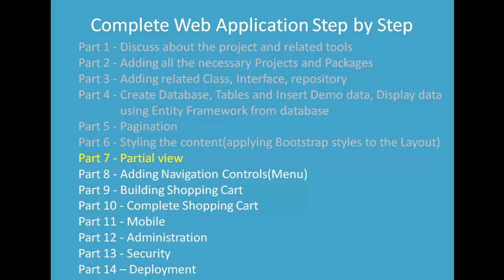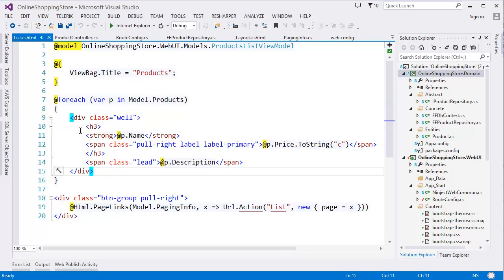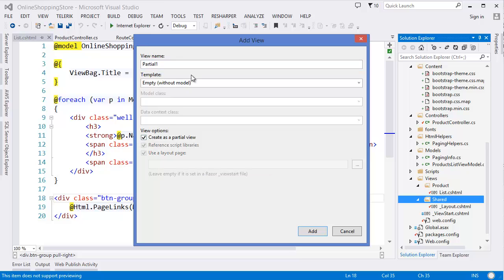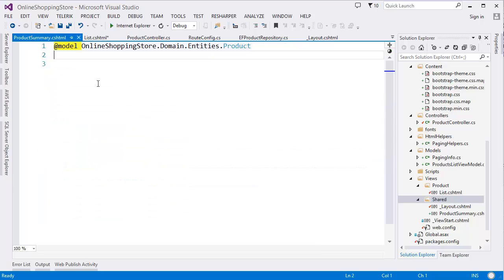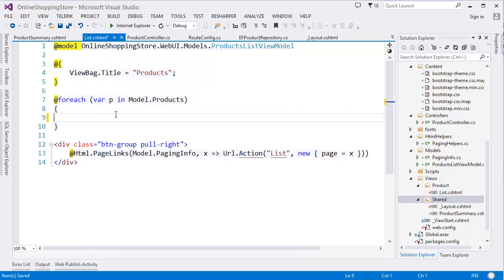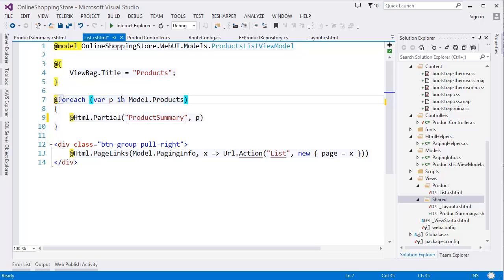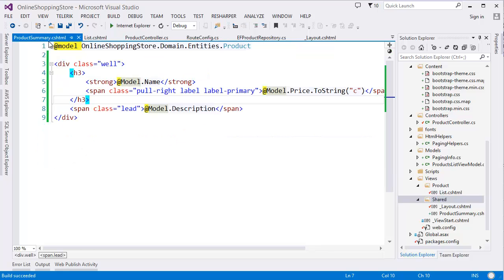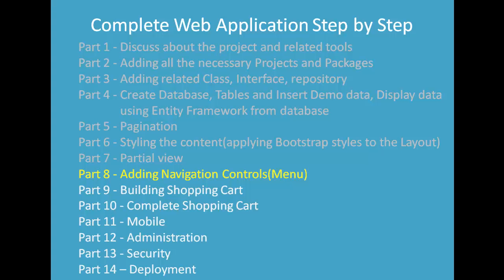Part 7 - Complete Web Application step by step using ASP.NET MVC 5, EF, Ninject, LINQ etc.